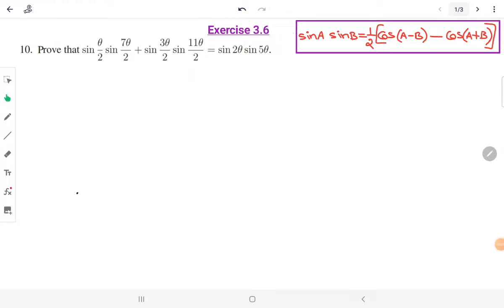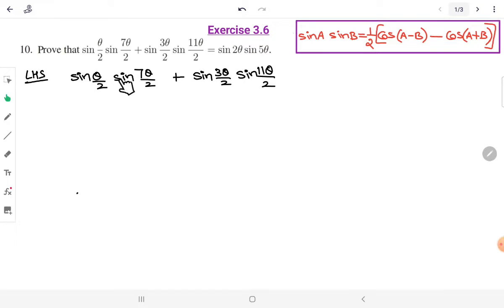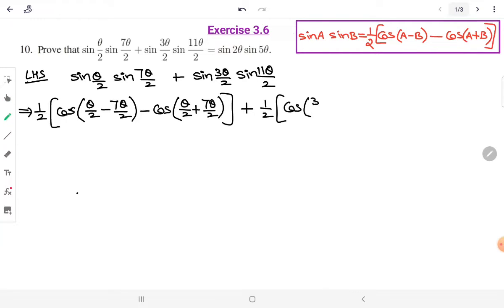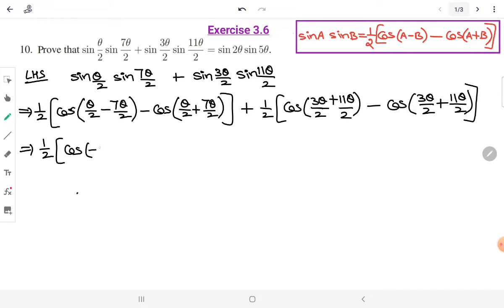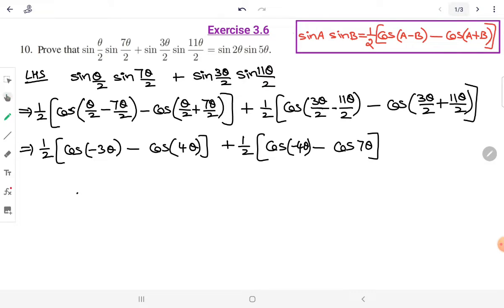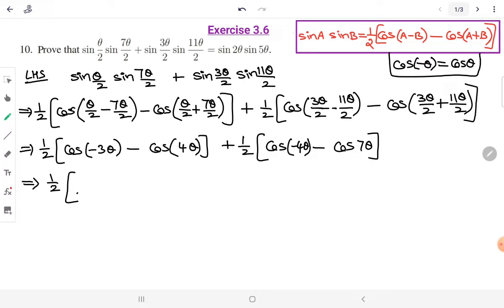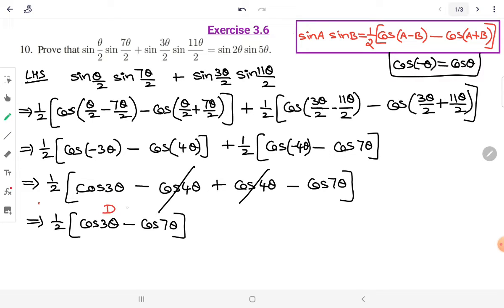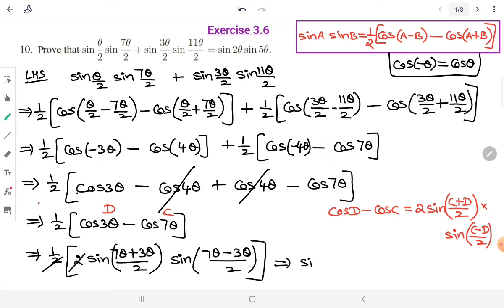Std11 Maths Exercise 3.6 Q.no:10